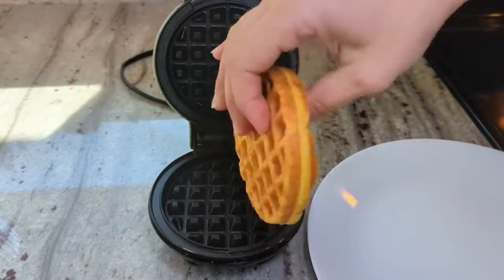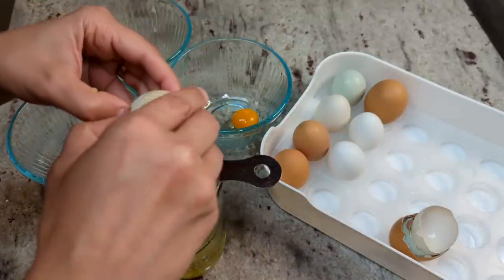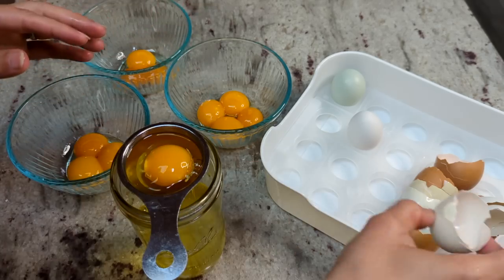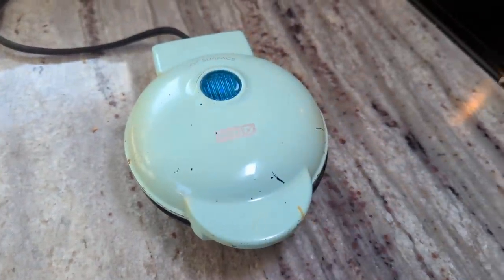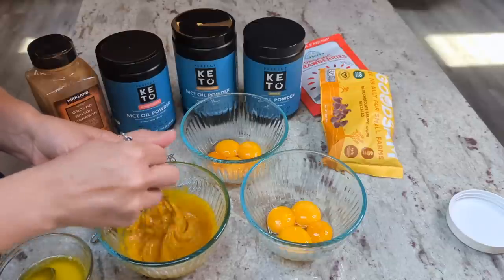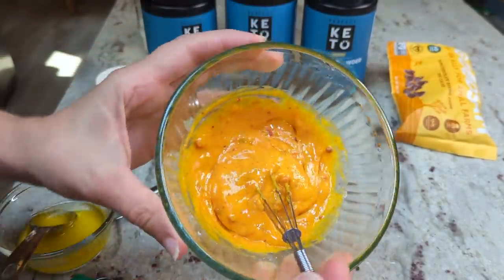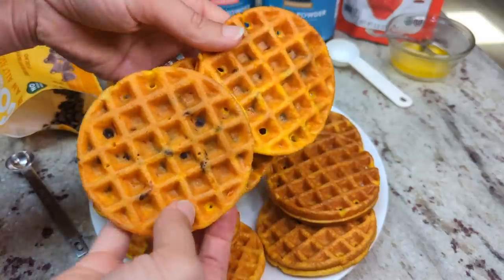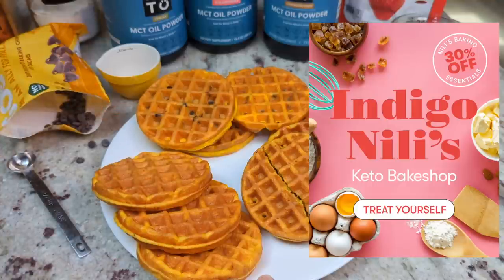🧇Egg Yolk Waffles **3 Ways** 🤤🍓🍫🍞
Use this link to find all all my @PerfectKeto baking essentials Use the code BAKESHOP at checkout to get a whopping 30% off on ALL flavors of MCT Oil Powder, Keto Collagen and Keto Cereal! There's no limit or minimum that you have to hit!

My egg separator
My Dash waffle maker

Want to send us something? Here's our mailbox address:
Nili Barrett
2050 Beavercreek Rd.
Ste. 101-459